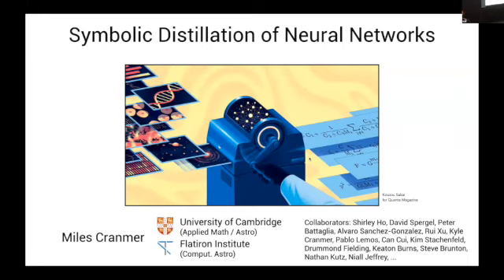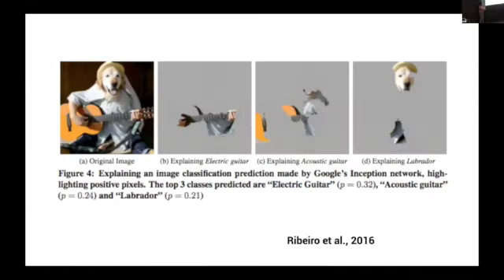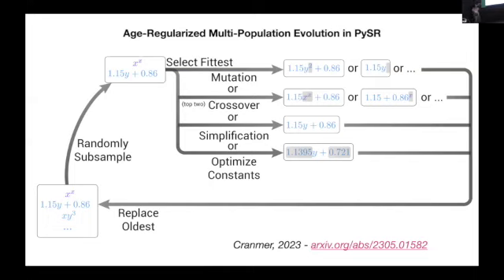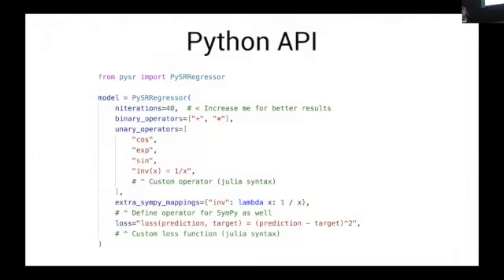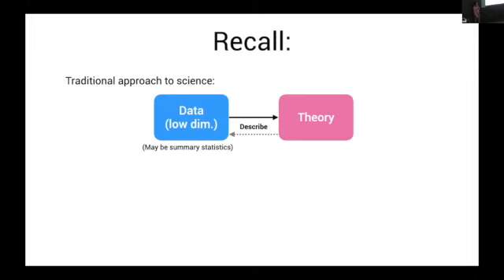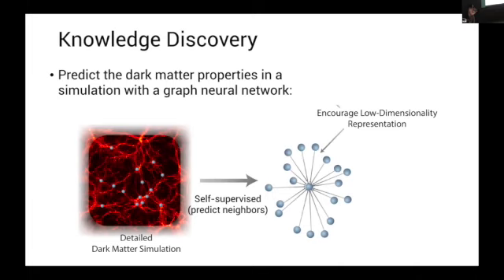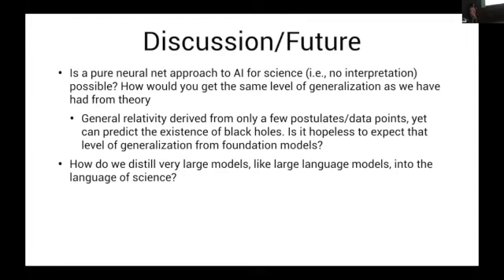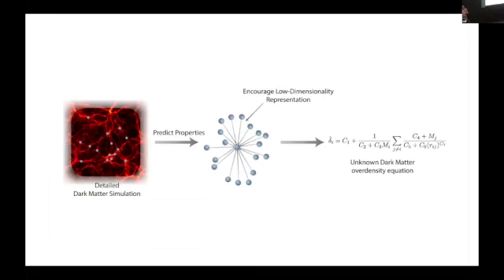IAIFI Summer Workshop 2023 - Miles Cranmer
Symbolic Distillation of Neural Networks for New Physics Discovery

Miles Cranmer, Assistant Professor, University of Cambridge

Would Kepler have discovered his laws if machine learning had been around in 1609? Or would he have been satisfied with the accuracy of some black box regression model, leaving Newton without the inspiration to find the law of gravitation? In this talk we will consider the incompatibility between physical interpretation and black box machine learning. I will present a technique termed "symbolic distillation" that promises to bridge the divide, using symbolic regression as a tool for "translating" concepts to a mathematical language. I will also review various applications of this technique, from cosmology, to turbulence, to even economics.